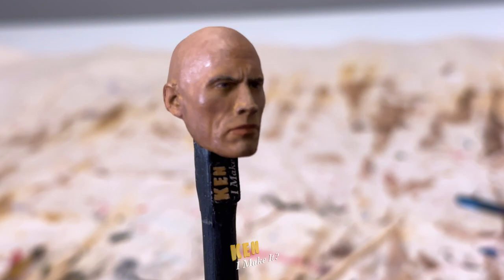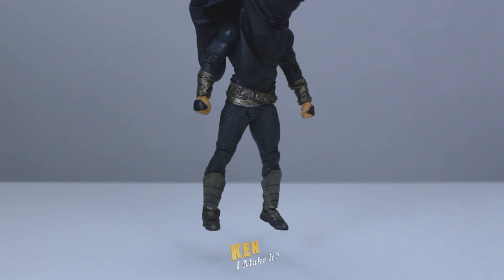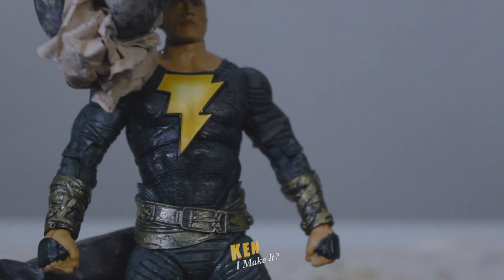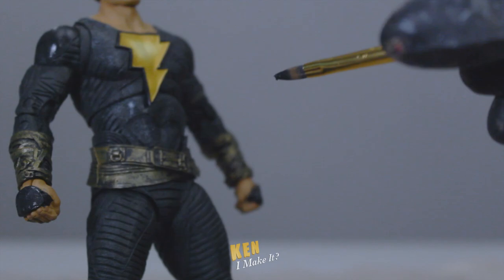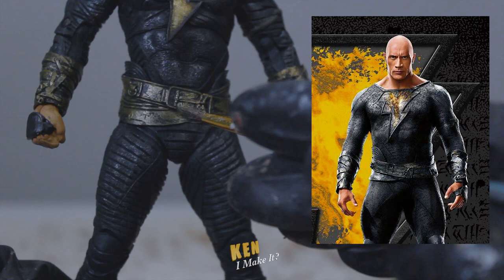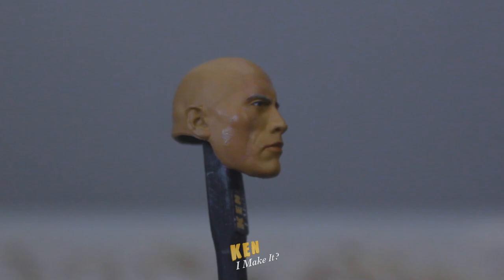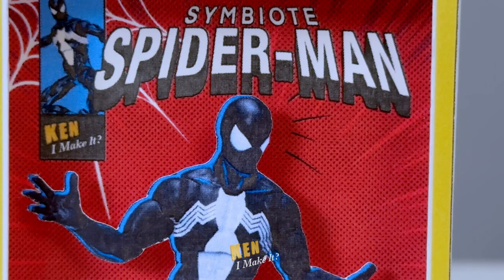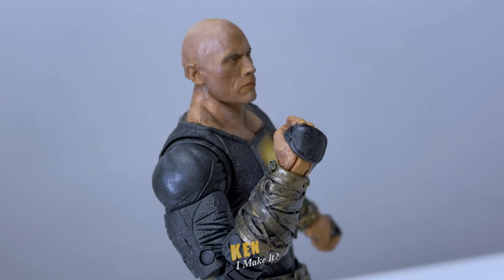Fixing DC McFarlane BLACK ADAM Figure - Black Adam | Ken I Make It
Not a Marvel figure for once! This figure doesn't really need to be fixed, just trying to ease myself into the DC world. One small step at a time!

Timestamps
00:00 -- Intro
01:40 --  Let's DeKenstruct!
02:47 -- Fixing the Body
07:11 -- Fixing the Face
10:27 -- Before & After
12:03  -- Photoshoot